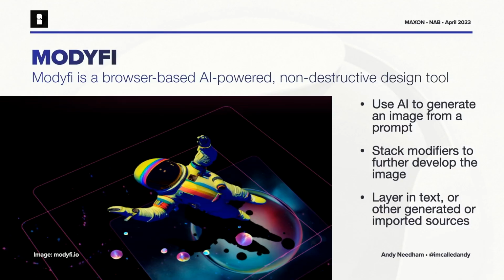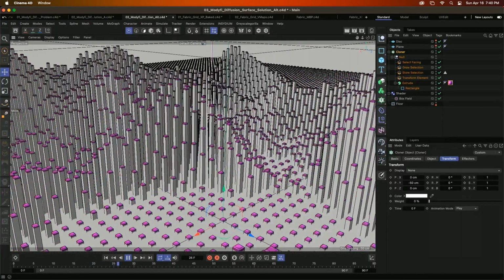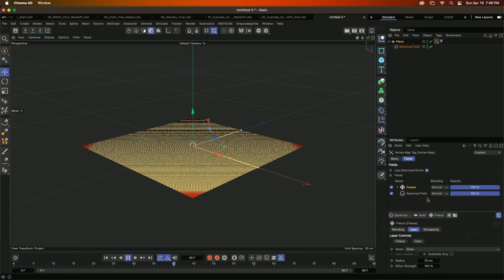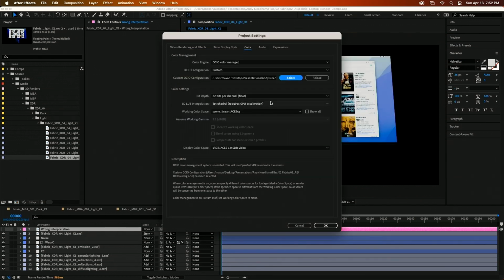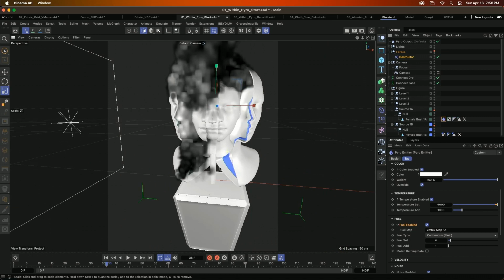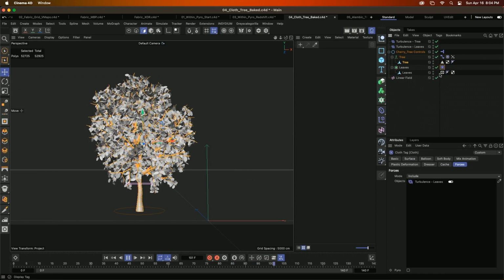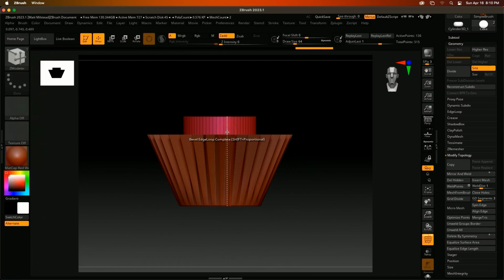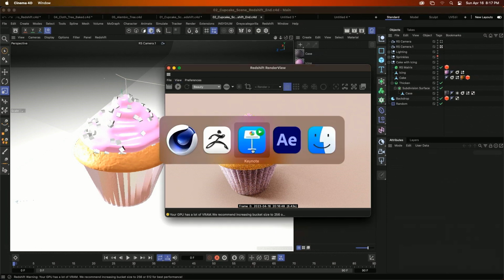Andy Needham – Unleash your creativity with Maxon One – NAB 2023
Unleash your creativity with Maxon One, by Andy Needham @TheNABShow 2023.

Andy Needham will demonstrate a variety of classic MoGraph techniques as well as some newer tools including Capsules and Pyro in Cinema 4D. He touches on using Redshift in conjunction with the ACES workflow, and compositing the results in After Effects. Andy also shows how to create an organic growing particle setup in X-Particles and an identical alternative method using no plugins in Cinema 4D. Finally, Andy shows how he's learning and incorporating ZBrush into his workflow through simple personal projects.